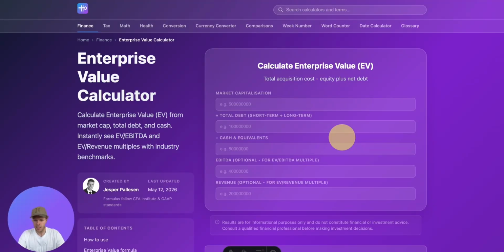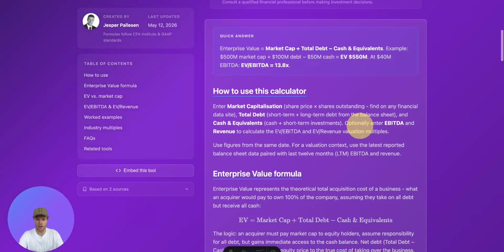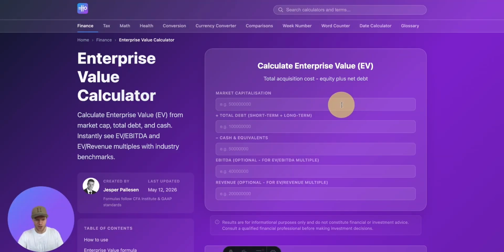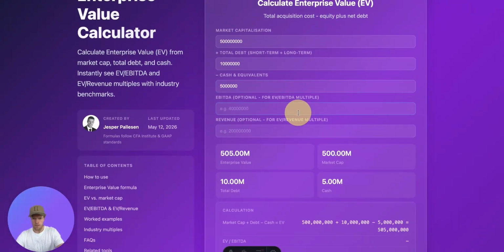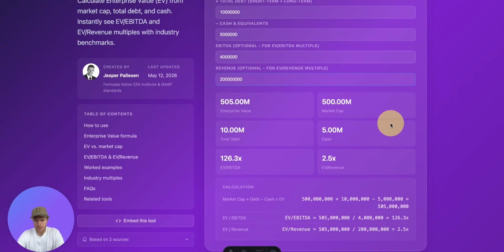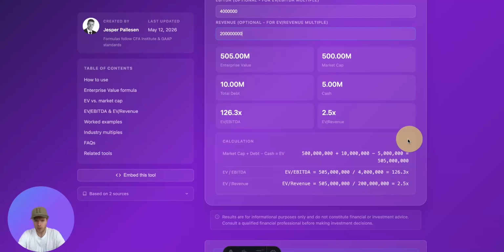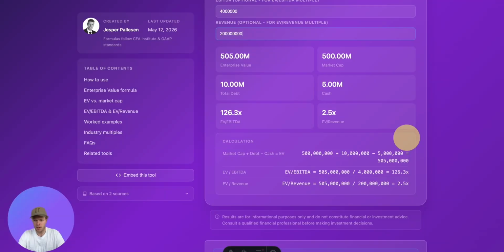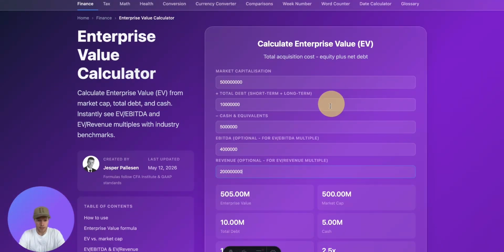Enterprise Value Calculator Tutorial: How to Calculate Enterprise Value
If you've ever needed to calculate what a company is actually worth as an acquisition target, accounting for its debt and cash position, you know how important getting it right is. This calculator will give you the exact numbers in just a few seconds!

In this video, I'll show you exactly how to use the Enterprise Value Calculator on calculations.tools, and I'll walk you through a complete real-world example so you can see exactly how it works.

Calculate Enterprise Value (EV) from market cap, total debt, and cash. Instantly see EV/EBITDA and EV/Revenue multiples with industry benchmarks.